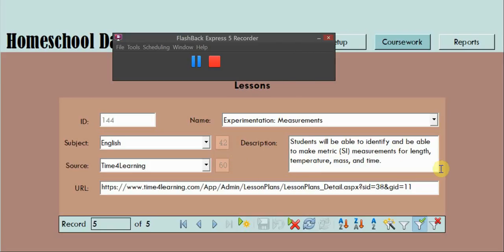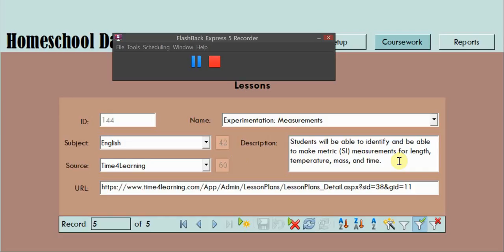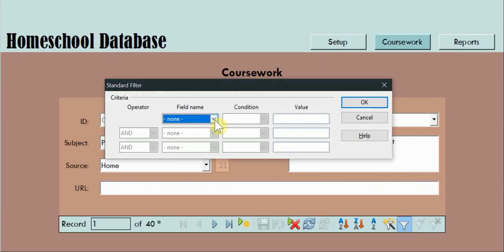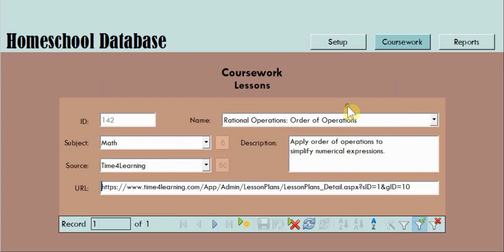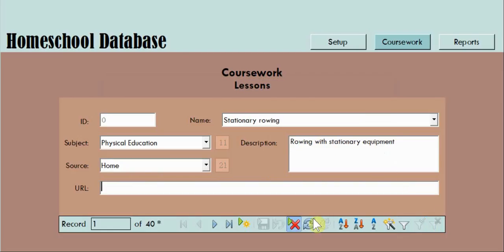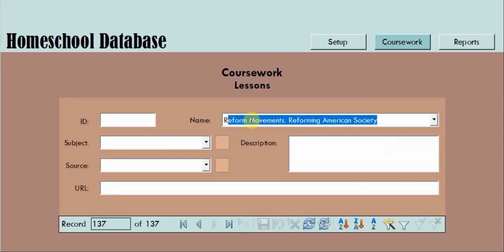Searching the Homeschool Database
First, my apologies for the recording prompt showing at the beginning briefly.  Once past that, this tutorial provides some quick tips on searching and using auto-suggest to ensure your records are unique.